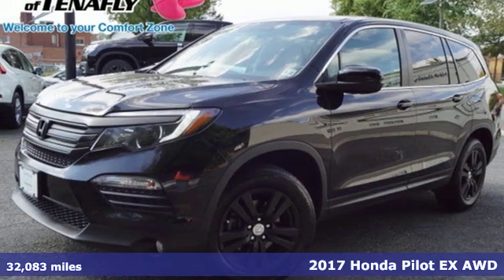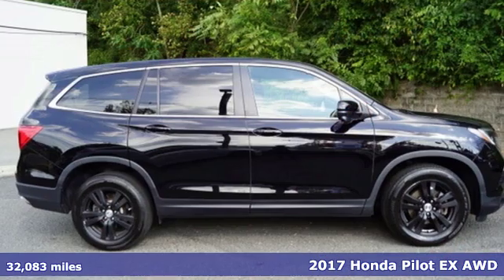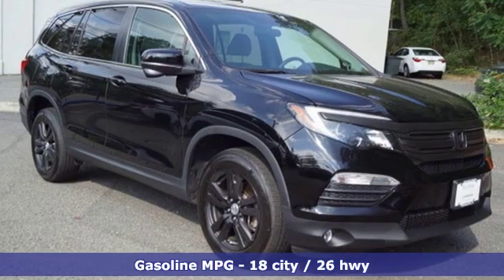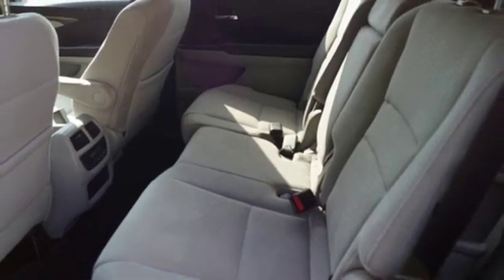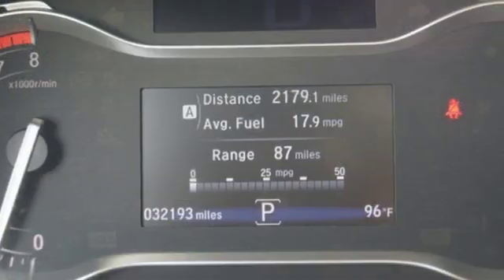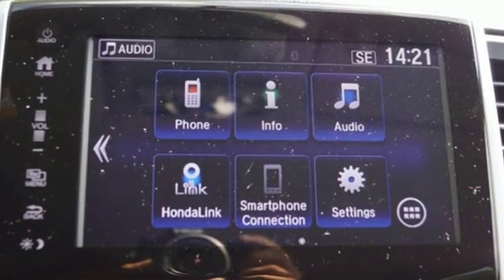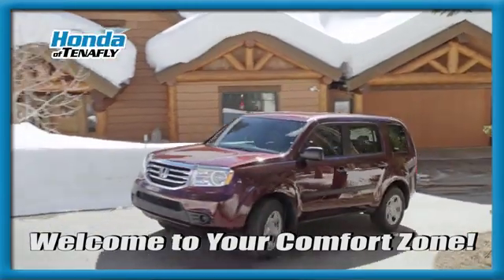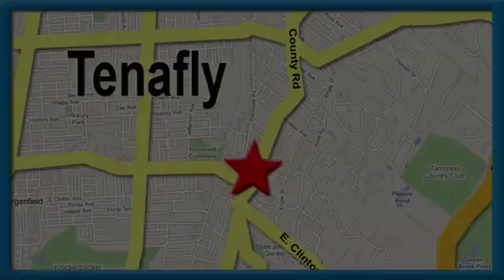Used 2017 Honda Pilot Teaneck Englewood, NJ 59797A - SOLD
Year: 2017
Make: Honda
Model: Pilot
Trim: EX
Engine: 3.5L V6 24V SOHC i-VTEC
Transmission: 6-Speed Automatic
Color: Black
Interior: Gray
Mileage: 32083
Stock #: 59797A
VIN: 5FNYF6H30HB050557
CARFAX One-Owner. Clean CARFAX. Local Trade, Bluetooth, 3rd Row Seating, Sirius / XM Satellite Radio, Backup Camera, Remote Keyless Entry, Fully Inspected and Detailed, Honda LaneWATCH Camera, 8-Passenger Seating, HONDATRUE CERTIFIED, 2 Complimentary Oil Changes (See Dealer for Details), 3-Months FREE XM Radio Service (On factory installed XM Radios), Emergency Roadside Assistance (See Dealer for terms / details), AWD, ABS brakes, Alloy wheels, Automatic temperature control, Brake assist, Electronic Stability Control, Front dual zone A/C, Front fog lights, Power driver seat, Power windows, Rear air conditioning, Speed-sensing steering, Steering wheel mounted audio controls, Traction control. Crystal Black Pearl AWD 2017 Honda Pilot EX AWD * RARE // CERTIFIED * 3.5L V6 24V SOHC i-VTEC Certified. HondaTrue Certified Details:brbr * Roadside Assistance for the duration of the Certified Pre-Owned Limited Warranty. Up to two complimentary oil changes within the first year of ownership. SiriusXM 90-Day Trialbr * 182 Point Inspectionbr * Limited Warranty: 12 Month/12,000 Mile (whichever comes first) after new car warranty expires or from certified purchase datebr * Transferable Warrantybr * Powertrain Limited Warranty: 84 Month/100,000 Mile (whichever comes first) from original in-service datebr * Vehicle Historybr * Warranty Deductible: $0br * Roadside AssistancebrbrGray w/Cloth Seat Trim **WE ARE A 2018 DEALER RATER CONSUMER SATISFACTION AWARD WINNER *** WE BUY CARS!!!brbrbrHonda of Tenafly is New Jersey's First Honda dealership established in 1971. Family owned and operated for 48 years, we proudly serve all of New Jersey, New York, Connecticut, Pennsylvania and the entire world. * WE FINANCE * WE SHIP WORLDWIDE * Not all pre-owned vehicles come with 2 keys. Expect pre-owned vehicles to have minor nicks, chips All prices plus tax, title, lic, and $599 documentary fee.

Address:
28 County Road